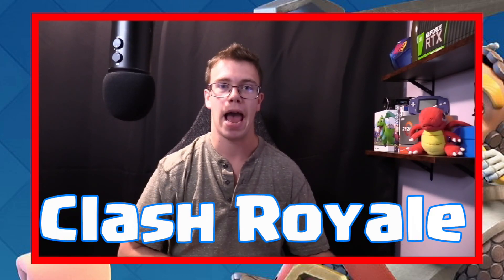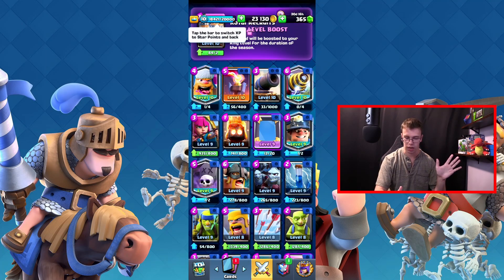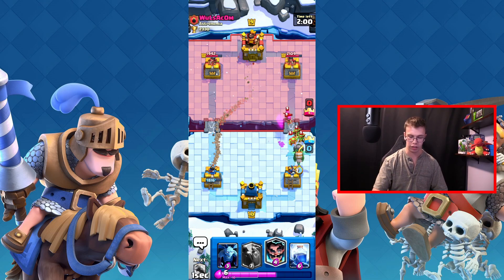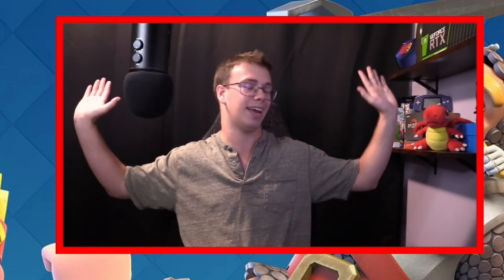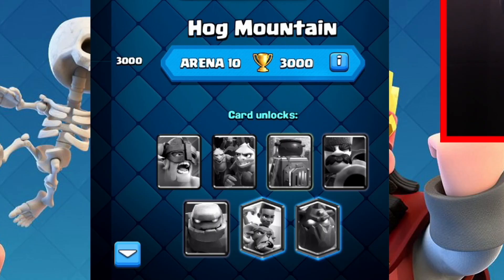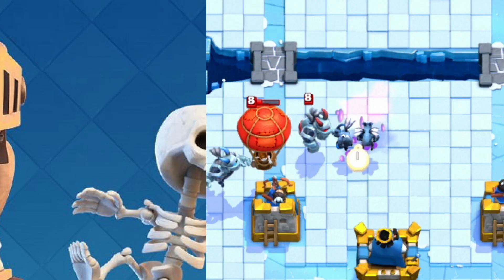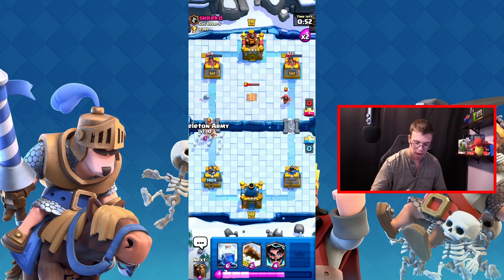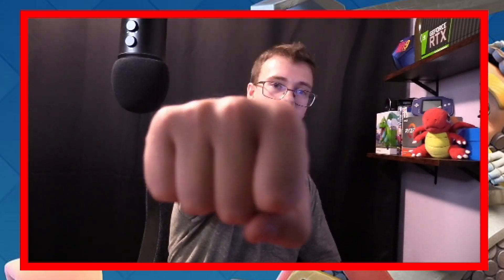PLAYING CLASH ROYALE FOR THE FIRST TIME IN 5 YEARS!!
In today video I finally played Clash Royale after 5 Whole Years since 2016 right now! How much has changed lets find out